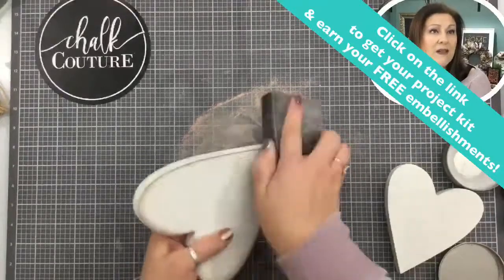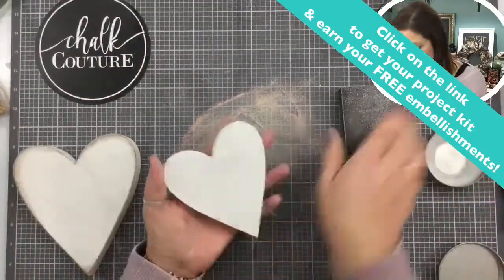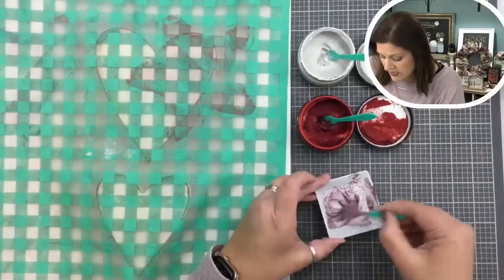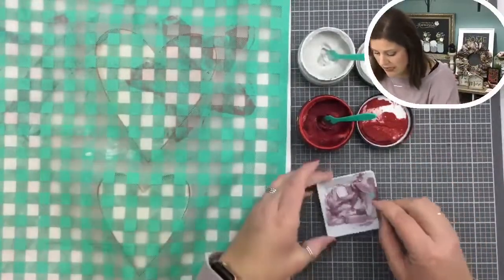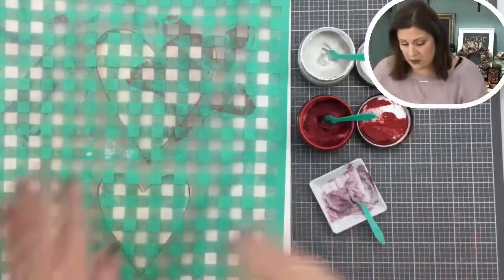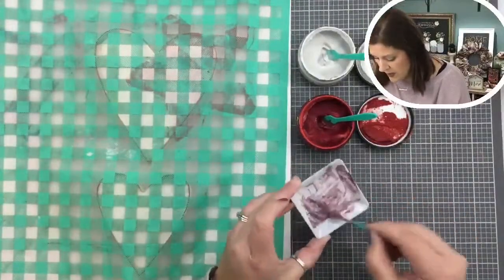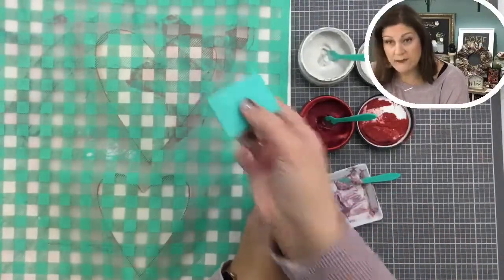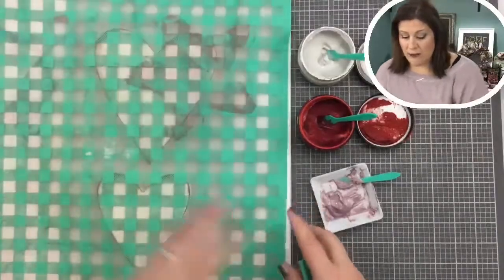buffalo plaid heart cutouts for tiered tray + bonus kit - Chalk Couture